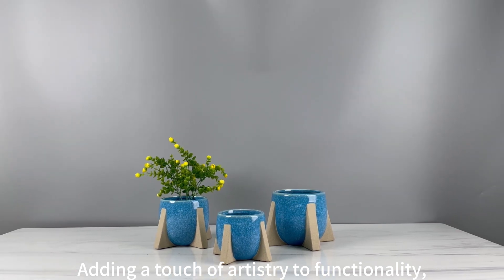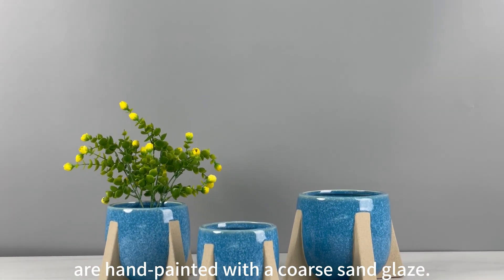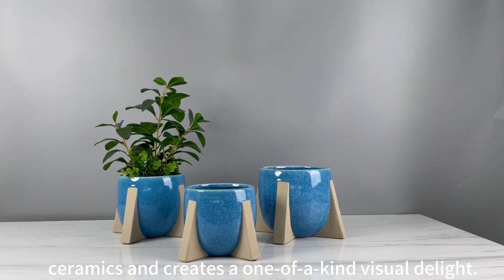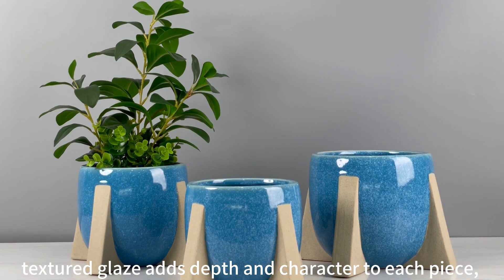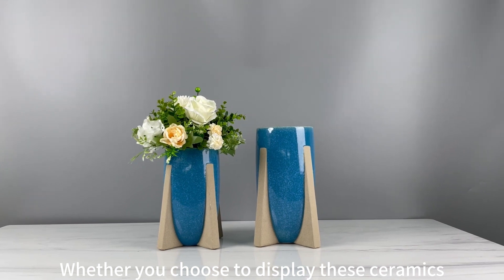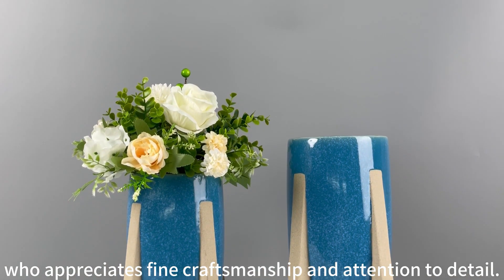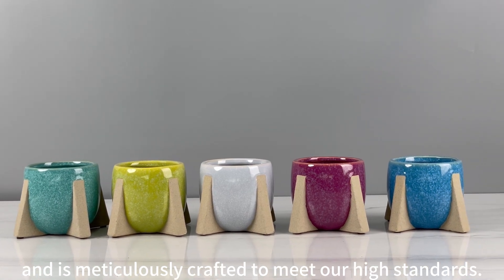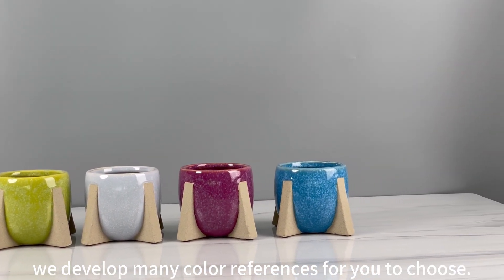Art Creative Garden Home Decoration Ceramics Planter & Vase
Step into a world where the reactive glaze blue, offering a mesmerizing and unique touch to our exquisite ceramics. Handcrafted with utmost care and attention to detail, this series boasts a remarkable feature that sets it apart from the rest. Each piece is designed with support points at the four corners, ensuring unparalleled stability. To further enhance the aesthetic appeal, our artisans have hand-painted the four corners with a coarse sand glaze, adding a touch of rustic elegance to these beautiful creations.